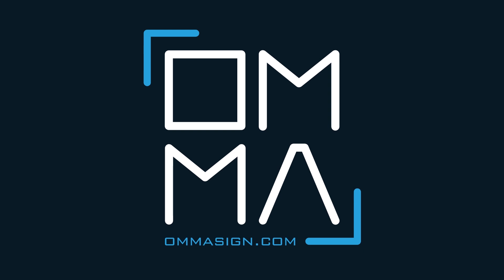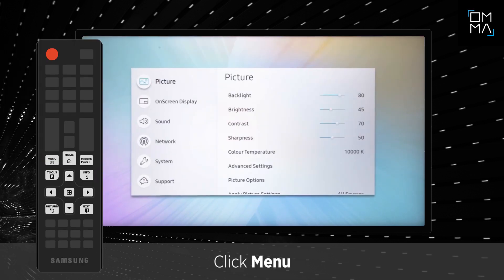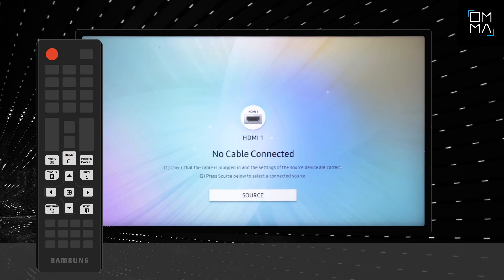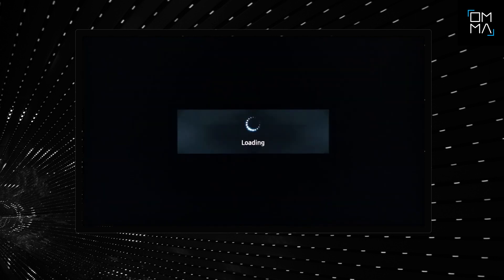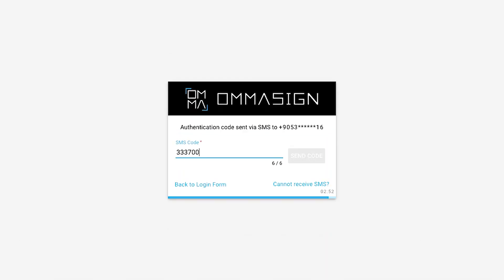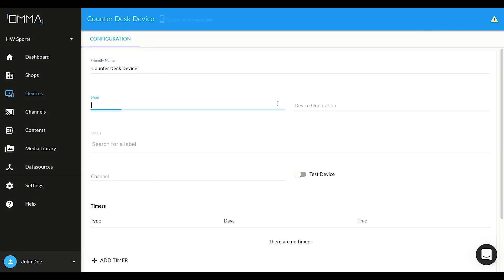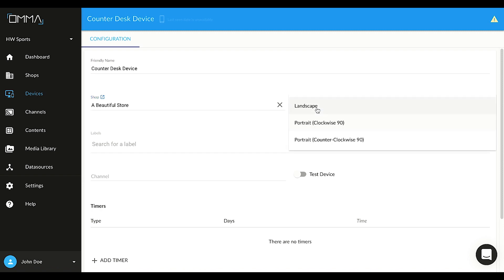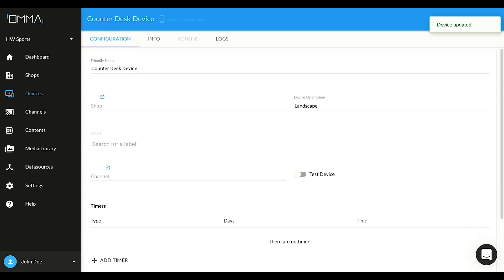Samsung Installation | OMMA Sign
Installing OMMA App to Samsung Tizen4